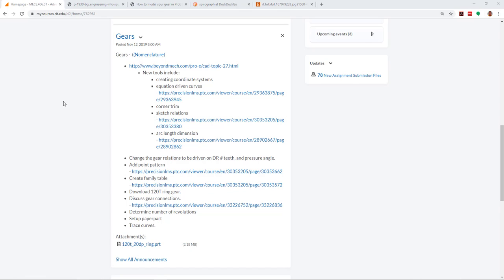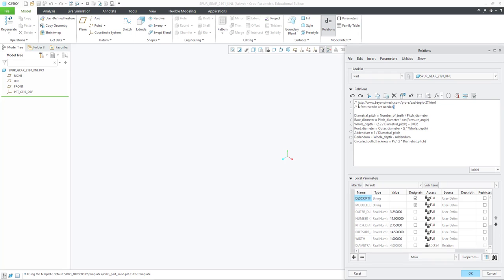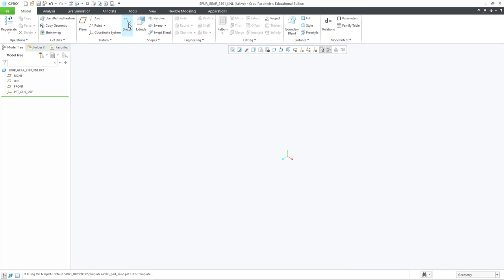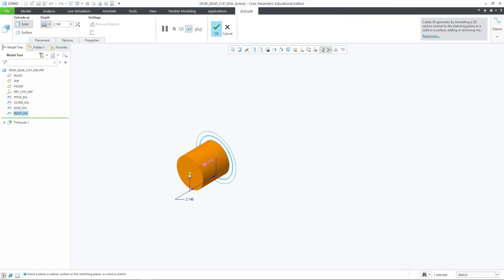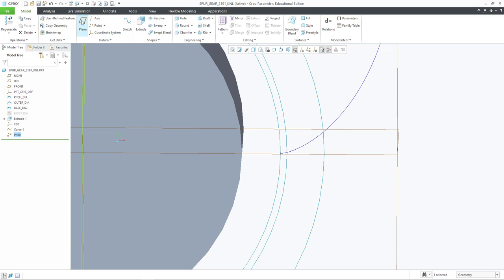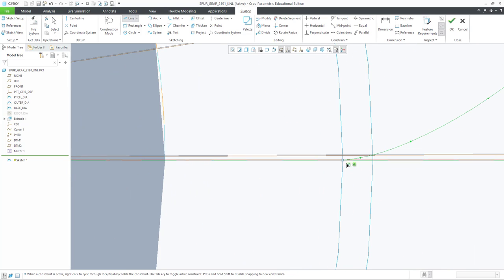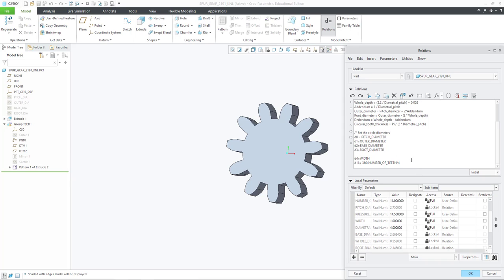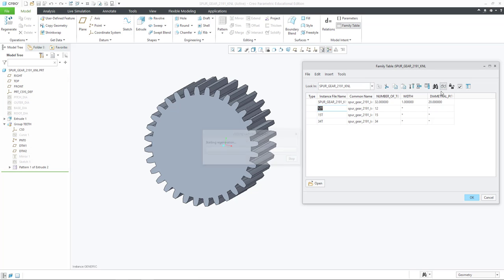Gear Creation in Creo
A gear created in Creo with a family table and relations